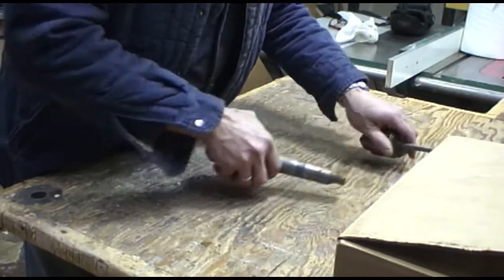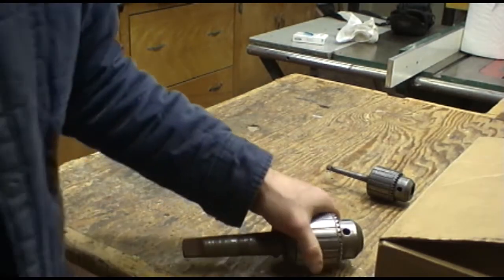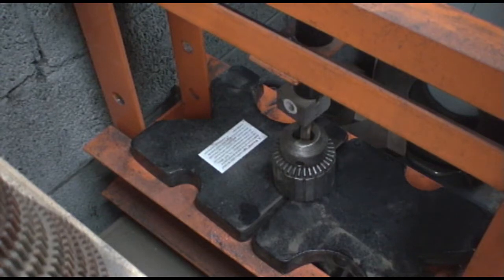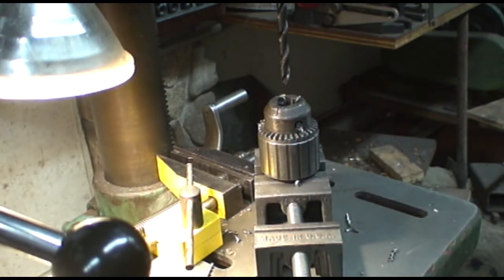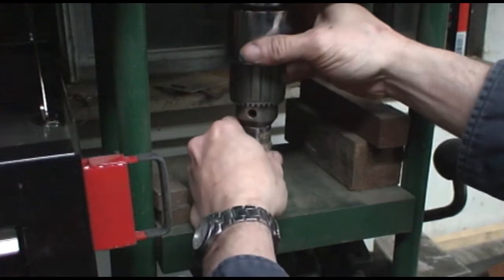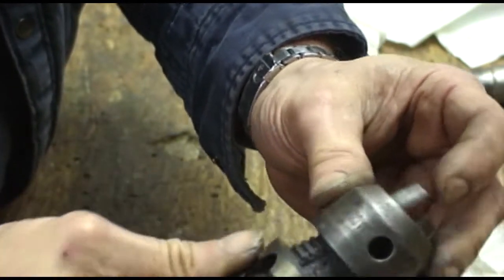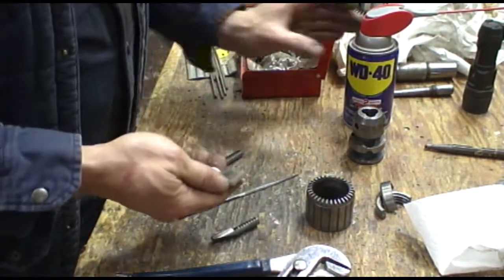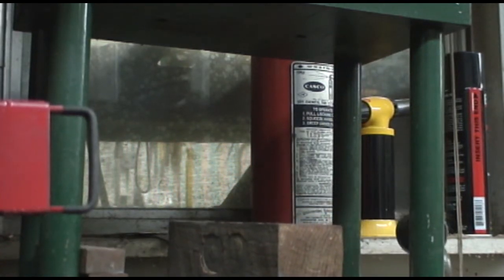Chuck it or Save it How to reclaim a drill chuck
How to remove tapered arbors from a chuck and how to reclaim a frozen chuck.